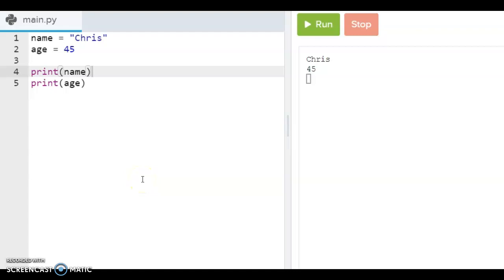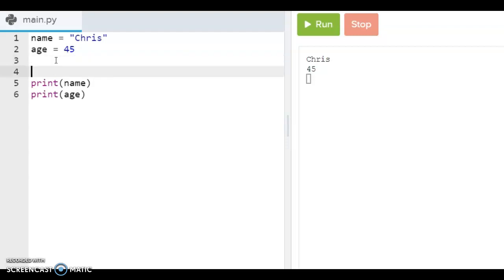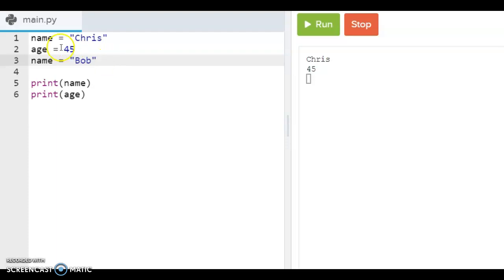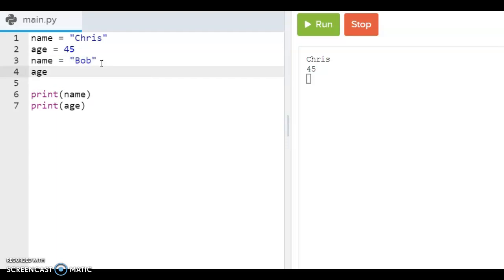Recording #5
Changing Declared Variables